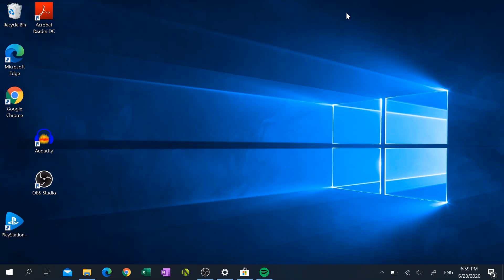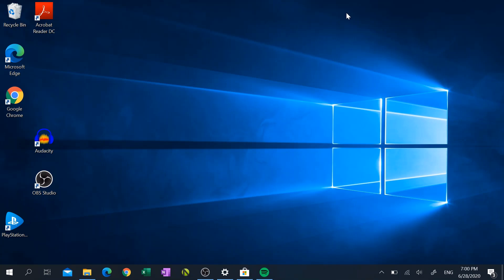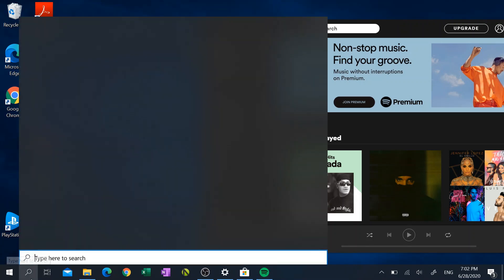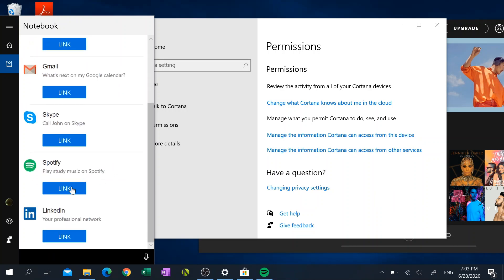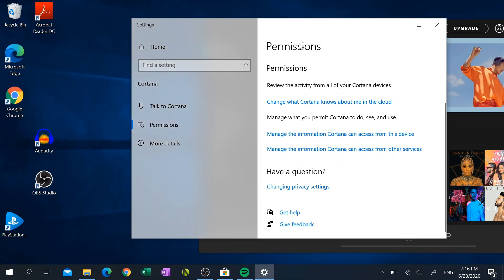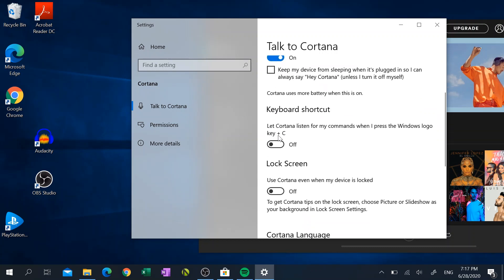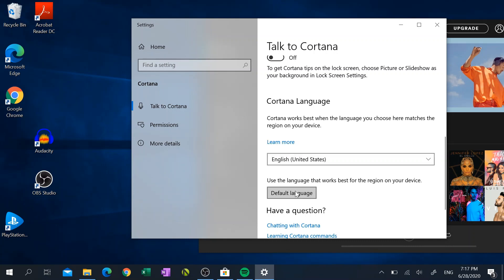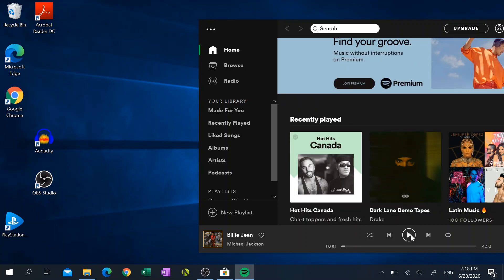Getting Cortana Working With Spotify in Canada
This video details how to fix a common issue that many Canadian Windows 10 users run into when attempting to use Microsoft's built in voice assistant, Cortana, to call up Spotify.